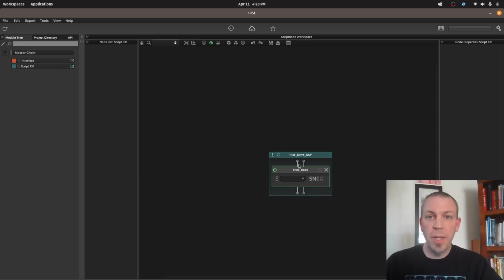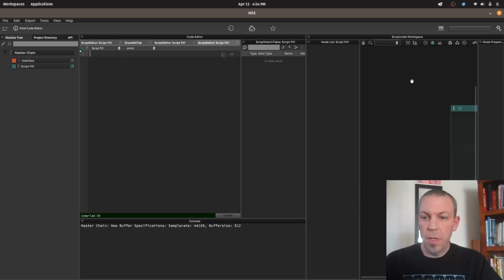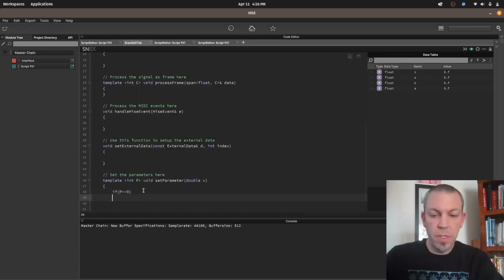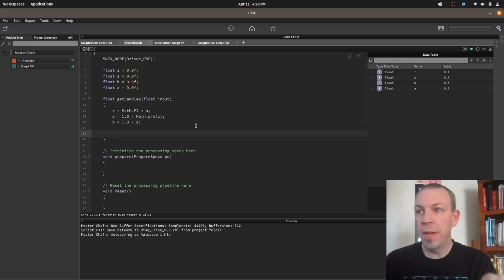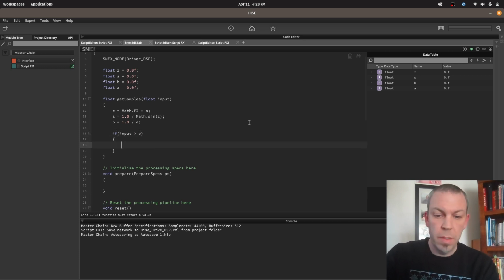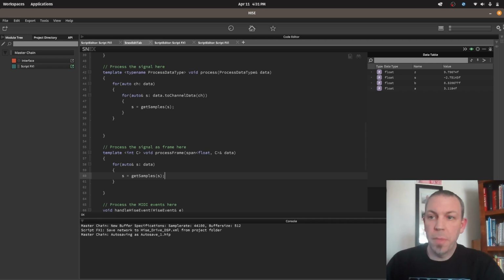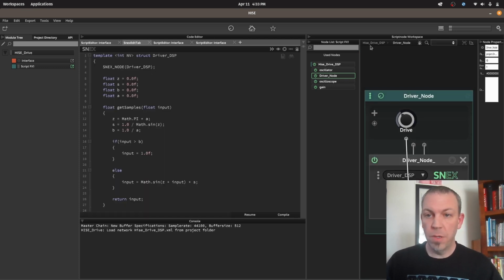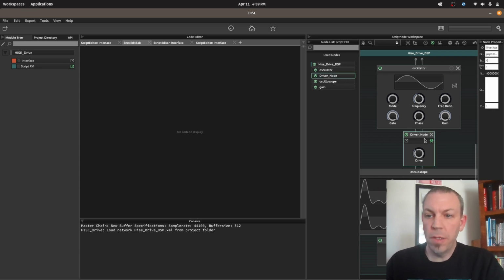HISE SNEX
quick video on how to implement DSP with SNEX